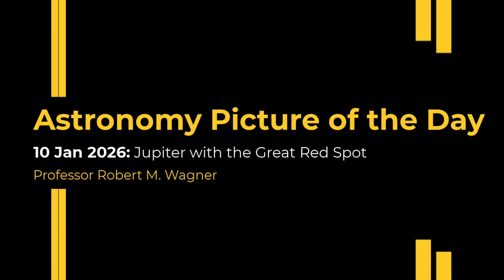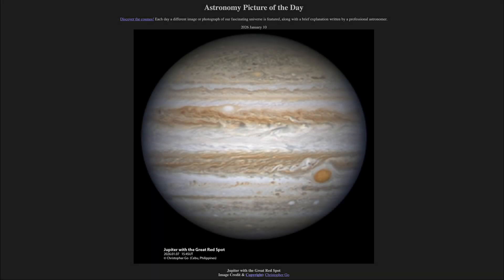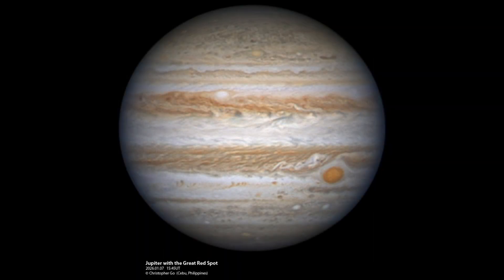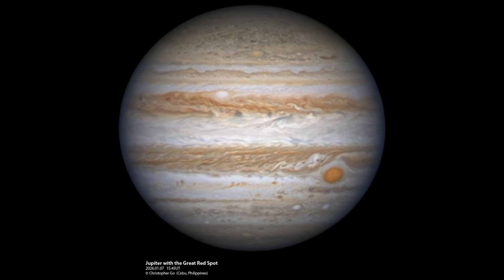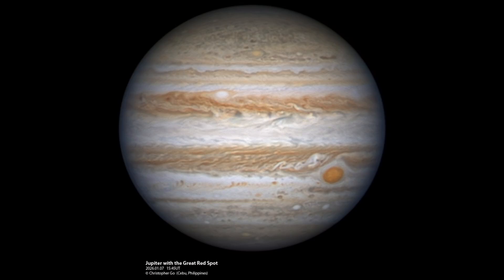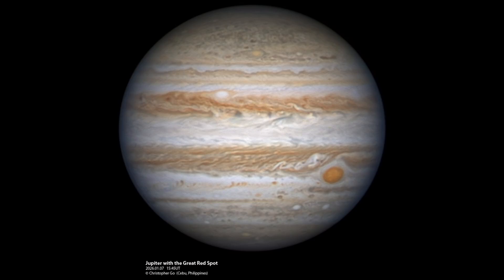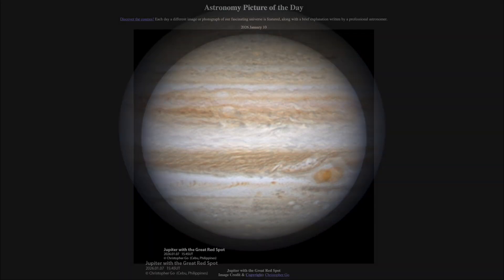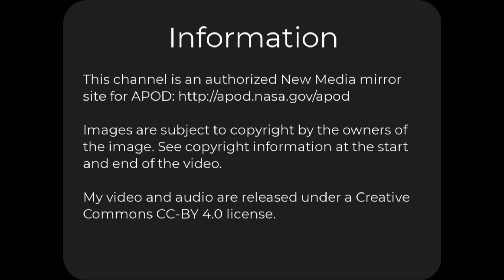2026 January 10 - Jupiter with the Great Red Spot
In today's image, we see an image of Jupiter from a few days ago. Jupiter is at opposition today, when it is closest to Earth and visible all night long.